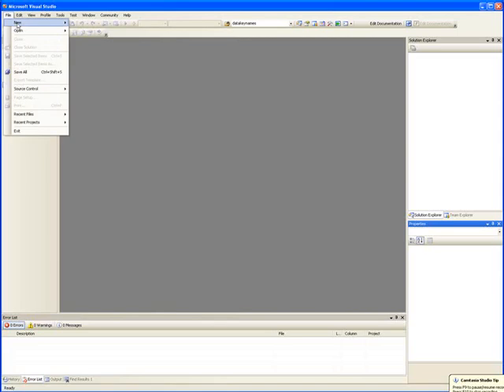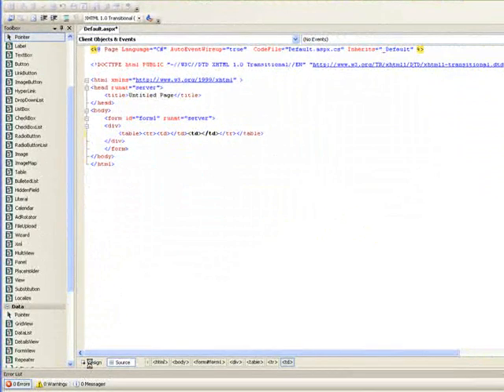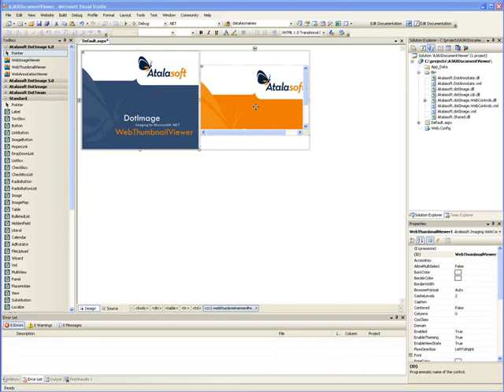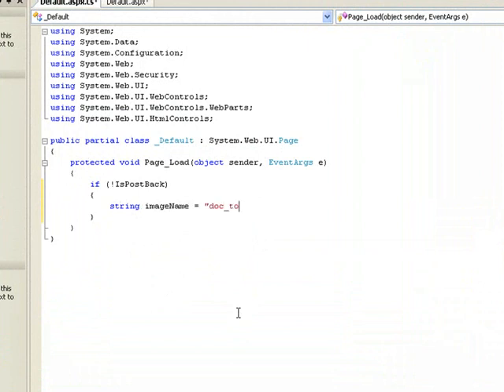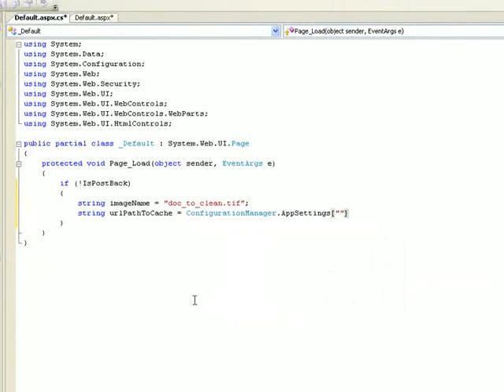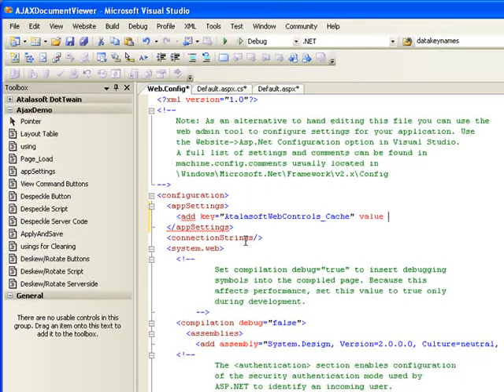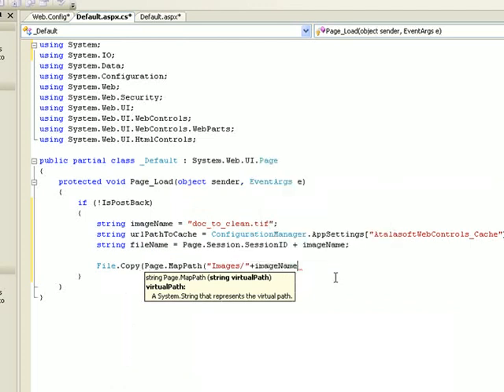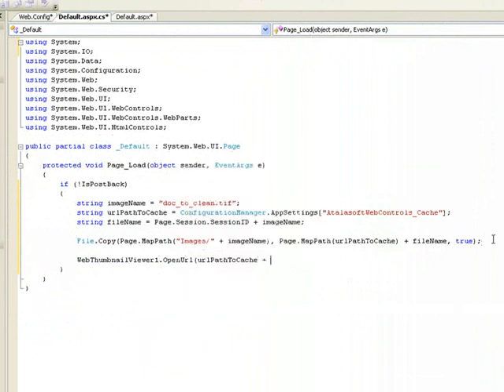Build a Web Document Viewer App with DotImage - Part I